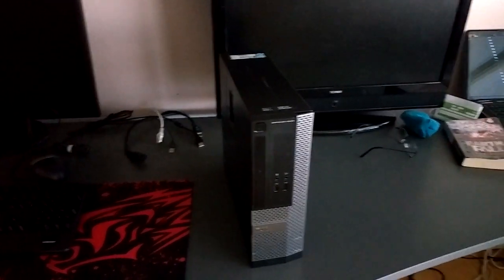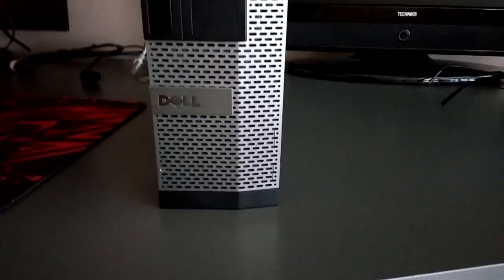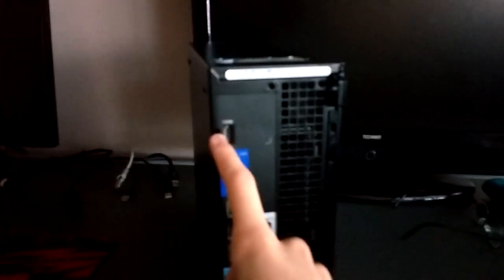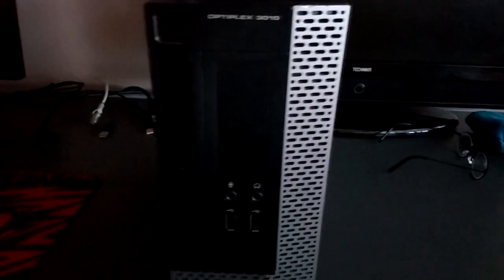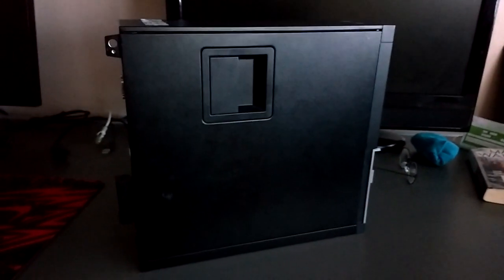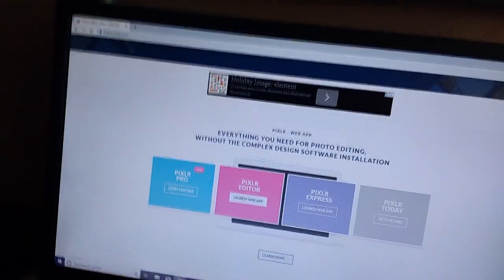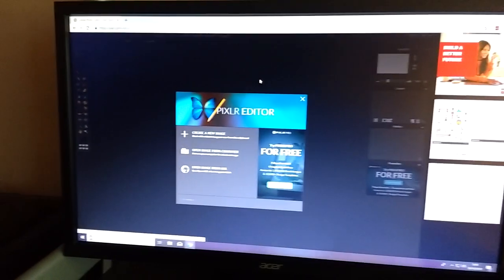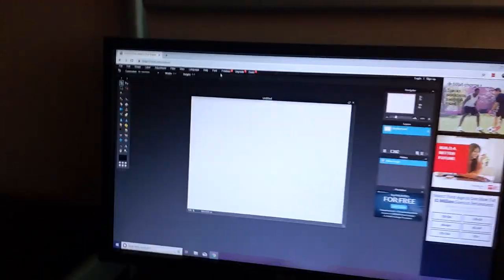IT'S FINALLY HERE!!!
Peace!